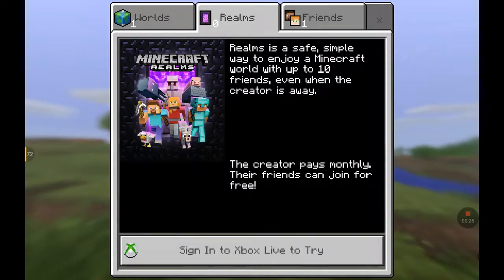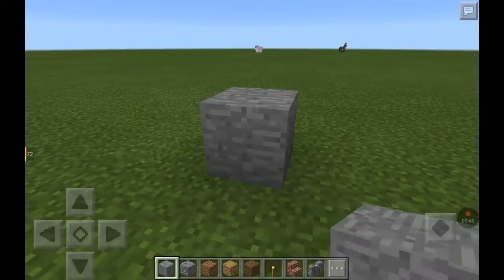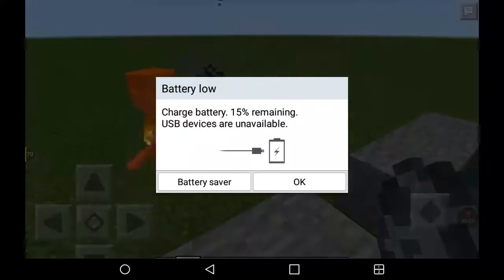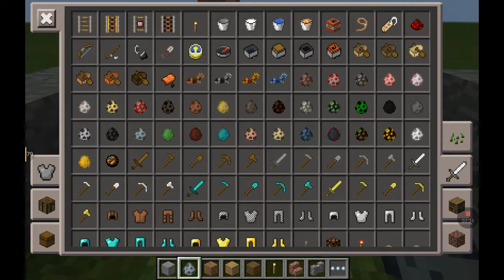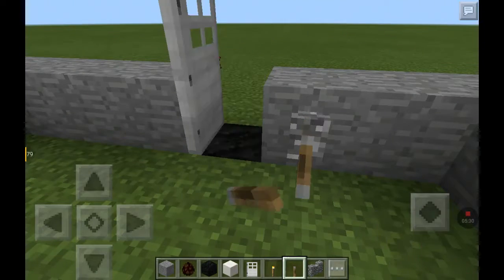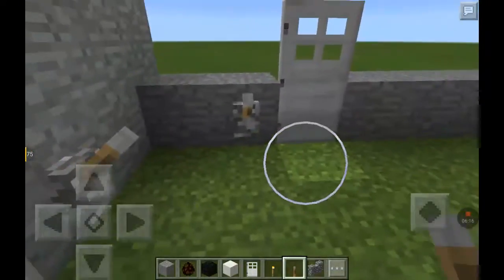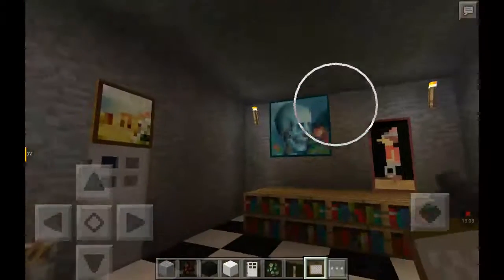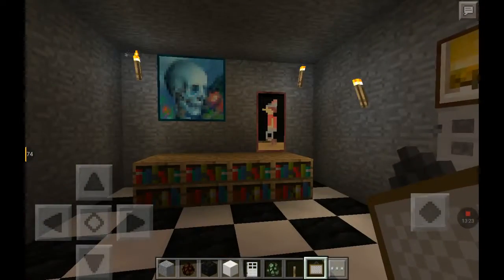MINECRAFT!!!!!Part 1 Five nights at freddys house